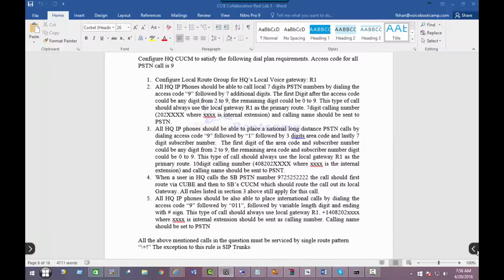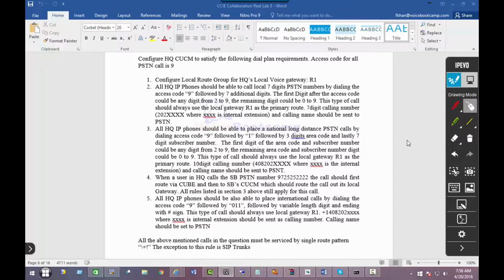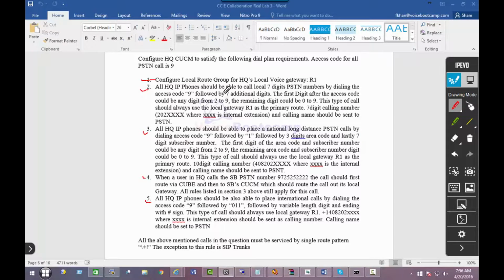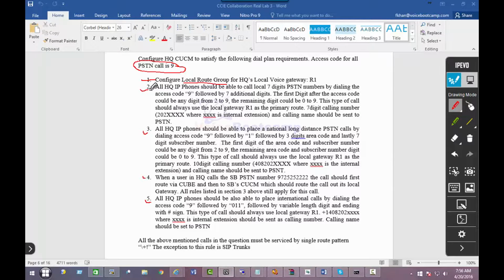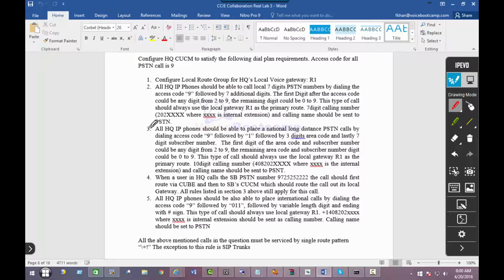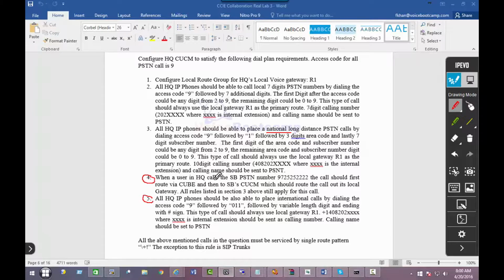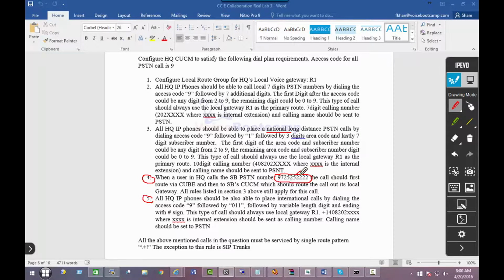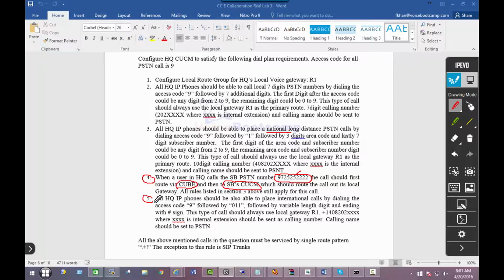CCIE Collaboration Lab 3 Demo Section 2 4A HQ PSTN Dial Plan